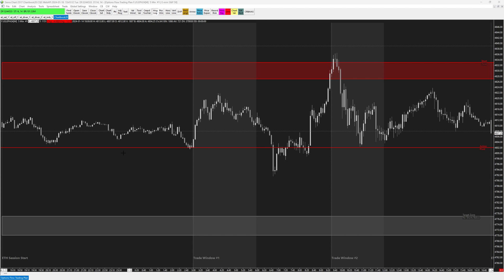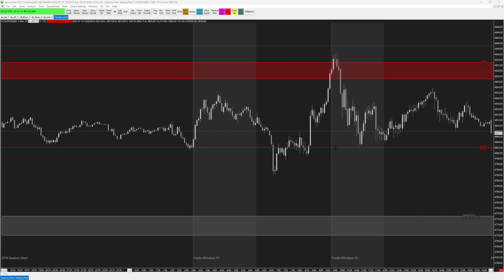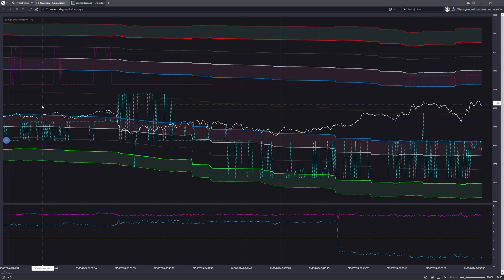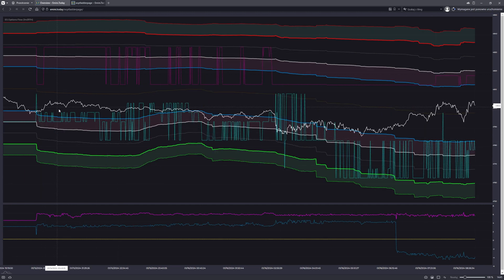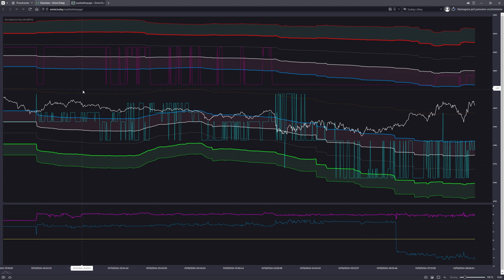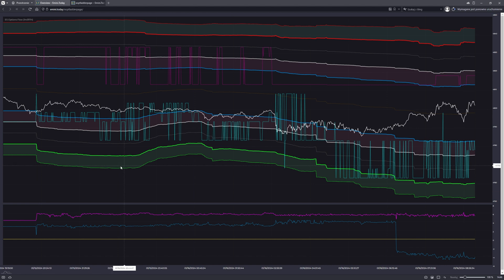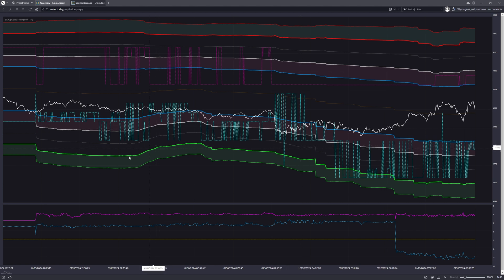Short Term Sierrachart/Ninjatrader Options Data Analysis Studies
Culmination of research on the impact of the options market on futures in short term time frame.

Options Analysis for Sierrachart and Ninjatrader represents the culmination of extensive research, exploration, and testing. Those familiar with my work in this domain will recognize that the options market has always been at the heart of my projects, particularly its application as a critical analytical tool.

Throughout this journey, the tools and concepts I've developed have continually evolved, culminating in a suite of analytical processes designed to enhance trading strategies across various time frames.

I'm aware that to the uninitiated, my work might appear overly complex or even superfluous. However, what might seem chaotic is, in fact, my personal workspace: a blend of a drafting table for incubating ideas and a sketchpad where new concepts emerge and fade with equal frequency.

It is with great enthusiasm that I introduce this new tool. It serves as both an aggregator and a filter for these myriad ideas, presenting a straightforward and direct analysis of the current options market. More importantly, it provides insights on leveraging this information for effective short-term trading.

Learn more about Pre-Sale Specia here:
Risk Disclosure: Futures and forex trading contains substantial risk and is not for every investor. An
investor could potentially lose all or more than the initial investment. Risk capital is money that can be
lost without jeopardizing ones’ financial security or life style. Only risk capital should be used for trading
and only those with sufficient risk capital should consider trading. Past performance is not necessarily
indicative of future results.

Hypothetical Performance Disclosure: Hypothetical performance results have many inherent
limitations, some of which are described below. No representation is being made that any account will
or is likely to achieve profits or losses similar to those shown; in fact, there are frequently sharp
differences between hypothetical performance results and the actual results subsequently achieved by
any particular trading program. One of the limitations of hypothetical performance results is that they
are generally prepared with the benefit of hindsight. In addition, hypothetical trading does not involve
financial risk, and no hypothetical trading record can completely account for the impact of financial risk
of actual trading. for example, the ability to withstand losses or to adhere to a particular trading
program in spite of trading losses are material points which can also adversely affect actual trading
results. There are numerous other factors related to the markets in general or to the implementation of
any specific trading program which cannot be fully accounted for in the preparation of hypothetical
performance results and all which can adversely affect trading results.

expressed are those of the presenter only. All trades presented should be considered hypothetical and
should not be expected to be replicated in a live trading account.

Testimonial Disclosure:  Testimonials appearing on this website may not be representative of other
clients or customers and is not a guarantee of future performance or success.